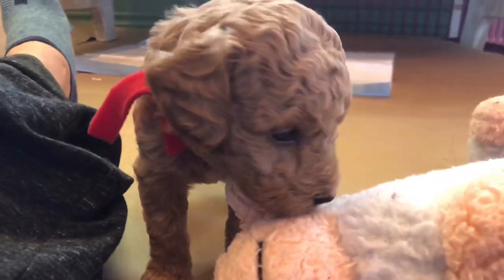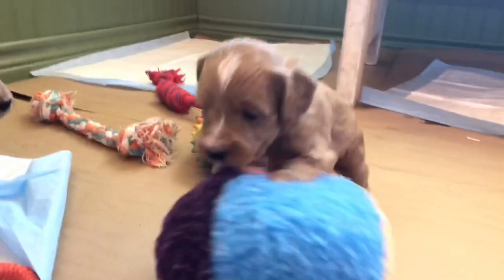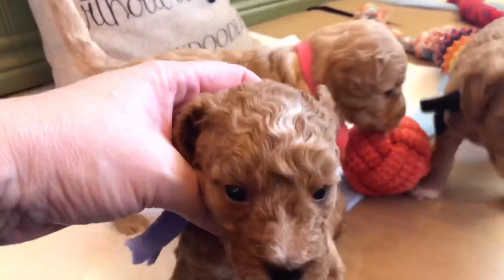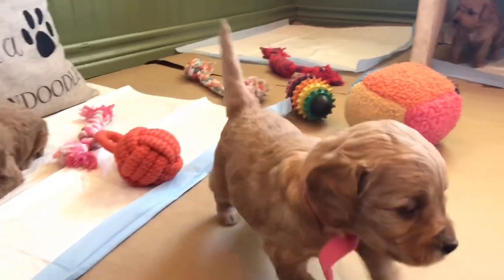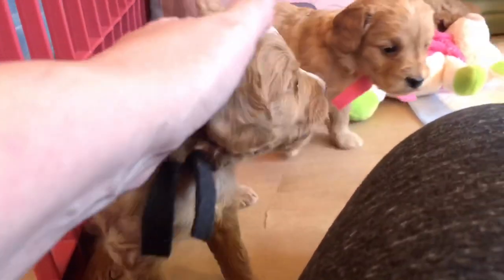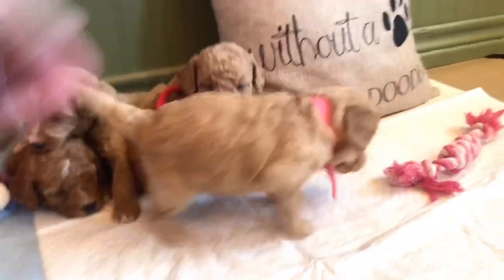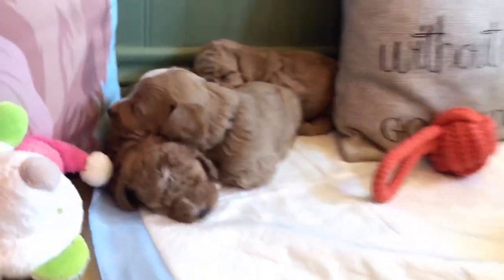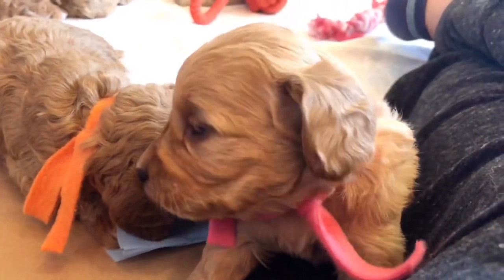Petite Teddybear Goldendoodle Puppies | Boston and Paddington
Lamgo Farms’ F2b Petite Teddybear Goldendoodle’s 4 week video.

🎵 Music License and credit: “Intro Hello” by Paul Werner, Yummy Sounds.

Instagram: Instagram › lamgofarmsgoldendood...Web resultsLamgo Farms Goldendoodles - Instagram